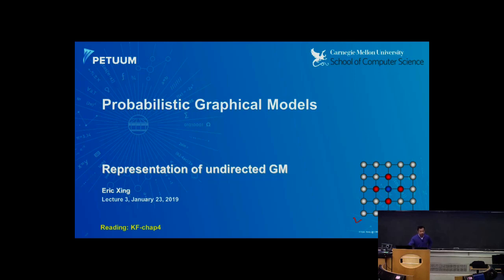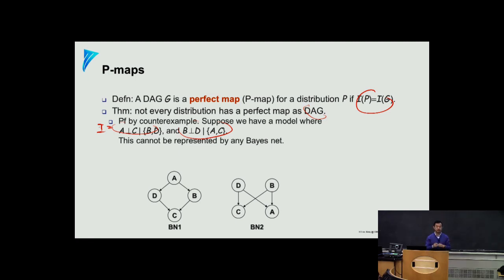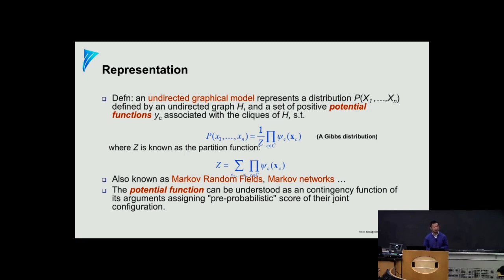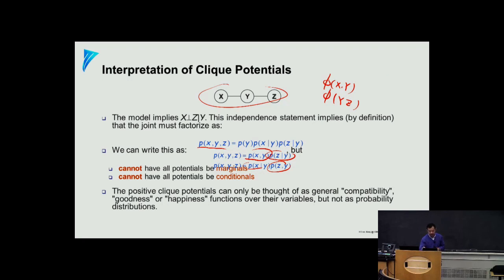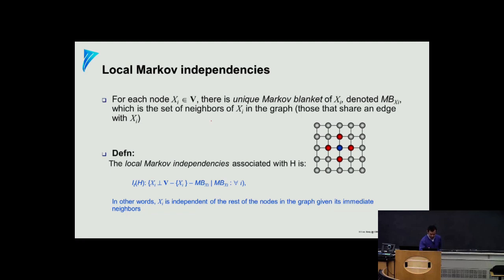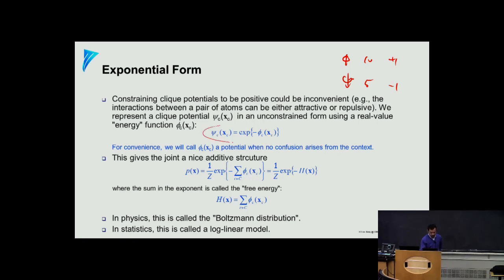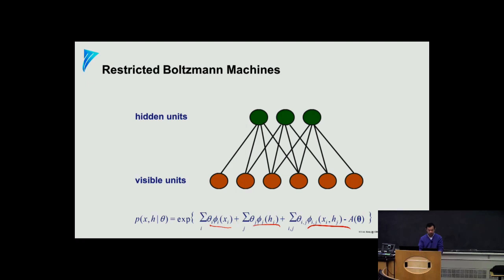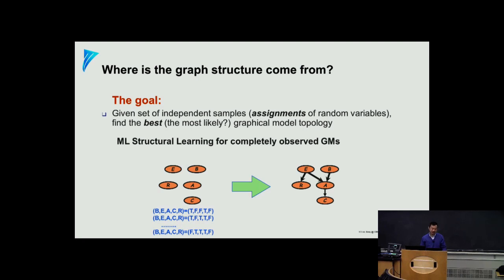Lecture 03 - Representation: Undirected GMs (MRFs)